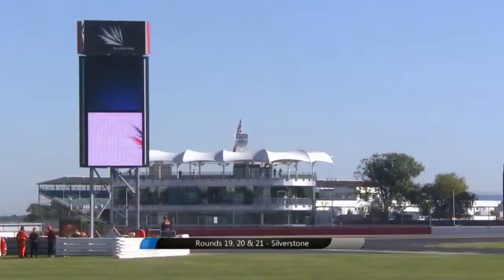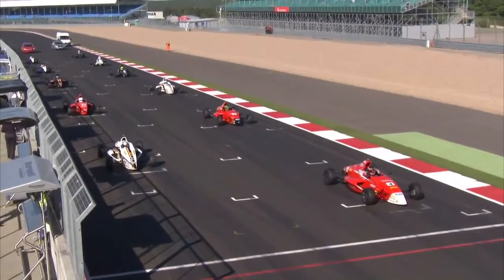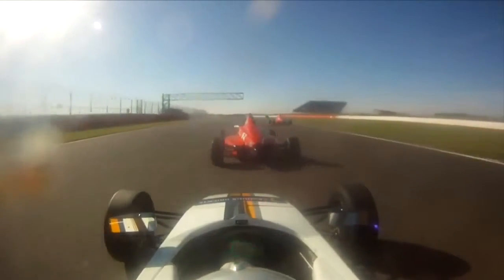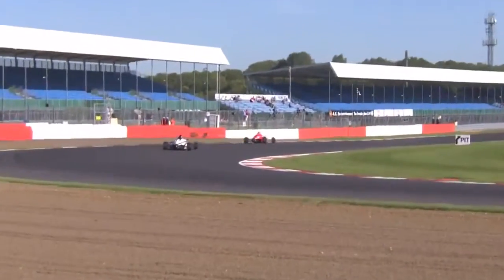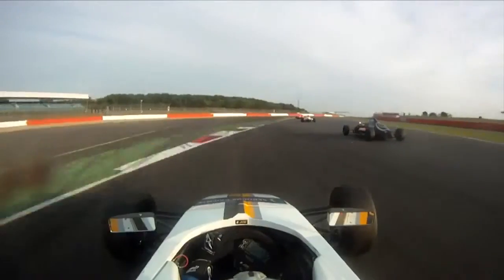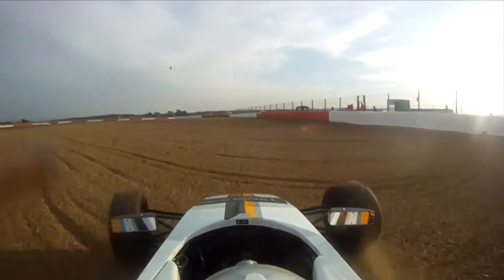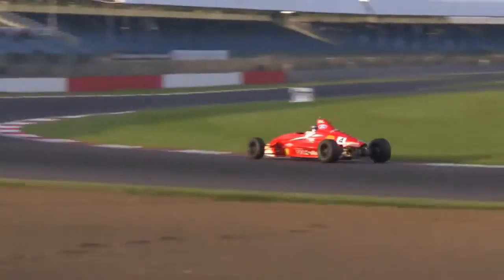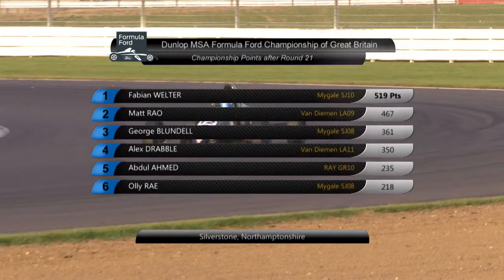2012 Episode #21 Highlights of rounds 19 21 Silverstone